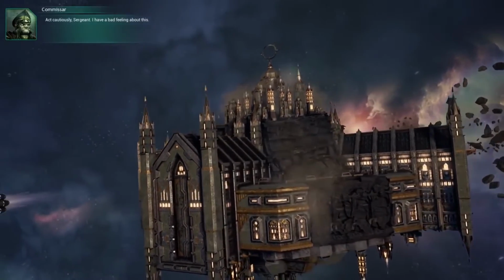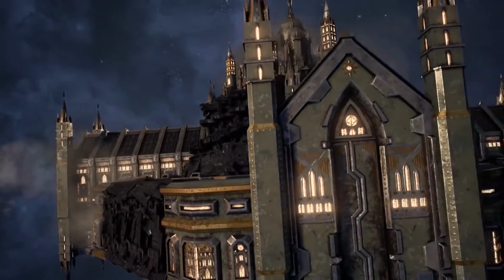Battlefleet Gothic: Armada Review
Those gripes I’ve outlined are minor as Battlefleet Gothic: Armada conveys the suitably epic universe of Warhammer 40K in an RTS that offers decent depth and a great atmosphere. The campaign is great and if you allow the game to punish you for defeat it’ll bring more impact and consequence to the later battles. Sure, the story is ridiculous but it’s what you’d expect of a 40K and it fits the genre perfectly. With a multiplayer that has as much nuance and depth as each ship you can manage, Armada is well worth your time if you’re a fan of the 40K universe. For the Emperor!